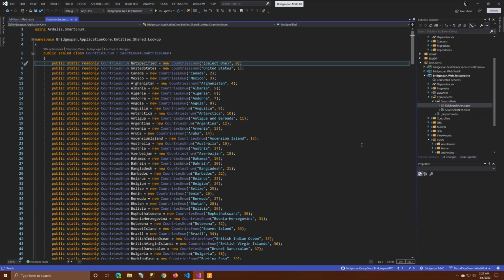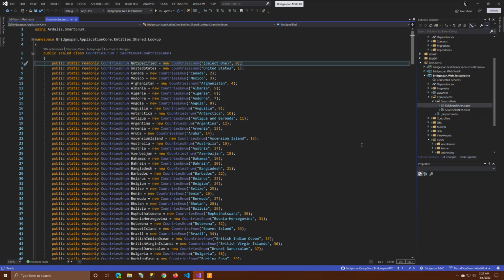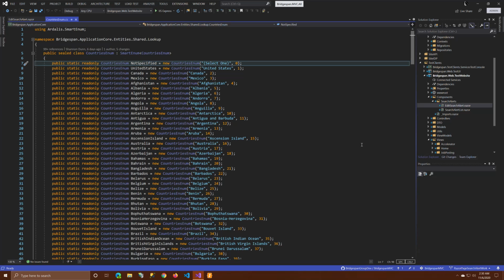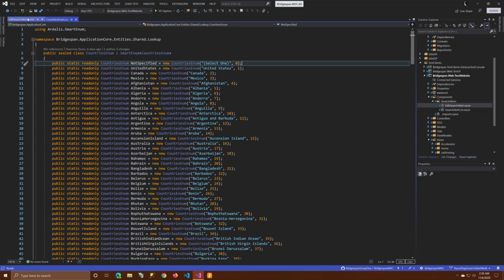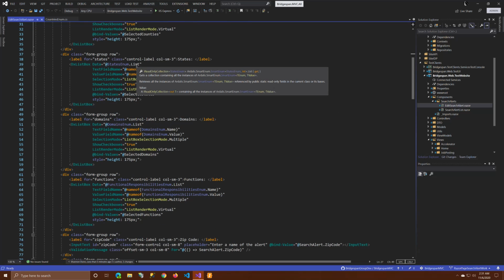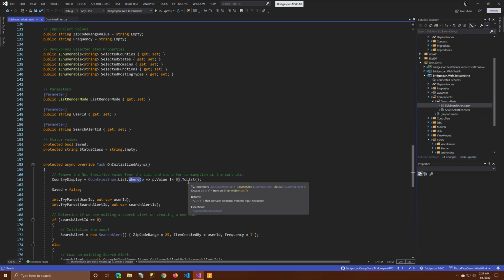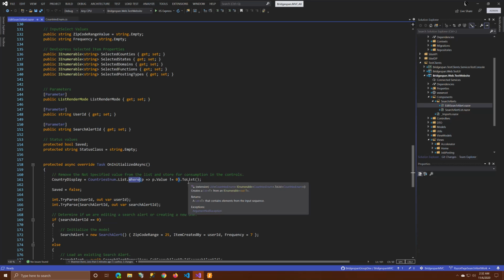Filtering SmartEnums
Demonstrates how to filter out values in a Smart Enum to control the display of items in a list box or combobox ASP.NET Core.